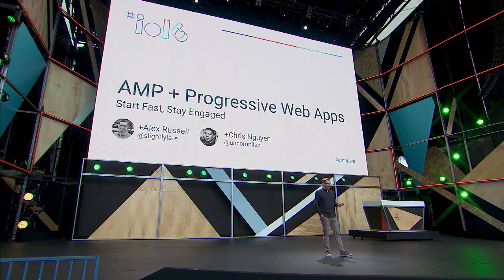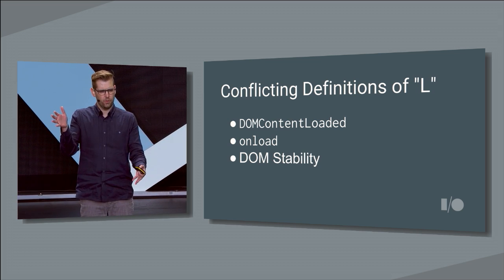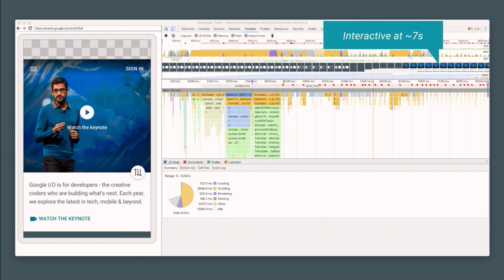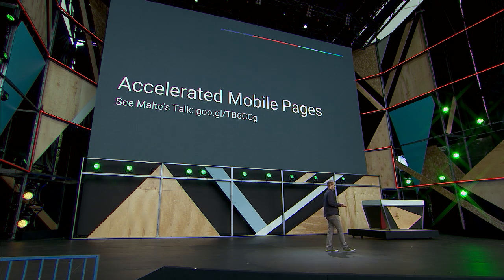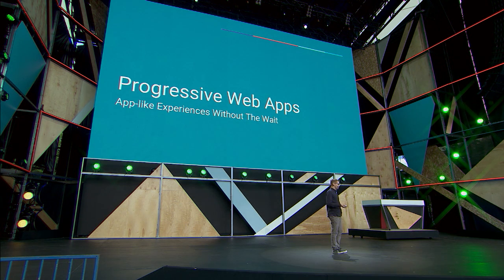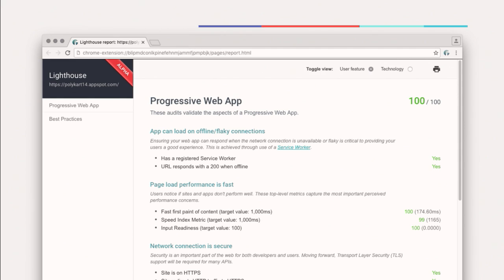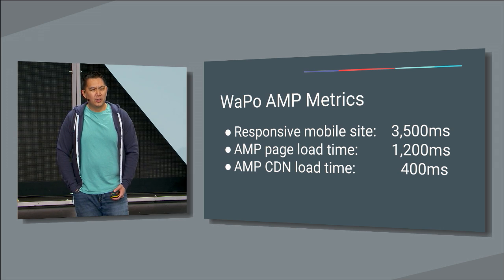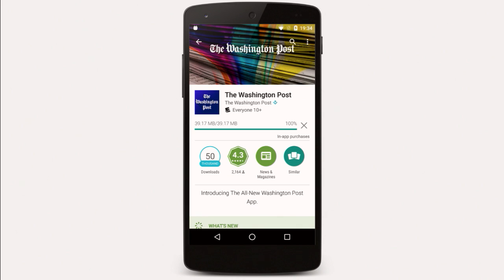AMP + Progressive Web Apps: Start fast, stay engaged - Google I/O 2016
Alex Russell on AMP + Progressive Web Apps: Start fast, stay engaged.

AMP delivers outstanding page-load performance for users browsing content on the mobile web, which is hugely important on limited or flaky networks. AMP gets content in front of users fast.

Progressive Web Apps deliver reliable performance for re-visits to sites thanks to Service Workers and the App Shell architecture. This technique allows sites to deliver rich experiences without worrying about networks.

Until now, however, these approaches for accelerating the mobile web have appeared to be in conflict. What if it were possible to use them in conjunction to deliver fast initial loading and reliable second-visit performance, as well as advanced features like offline reading and richer UI treatment?

Come learn about how to make AMP-based PWAs and hear about how this architecture is working for real-world publishers today.